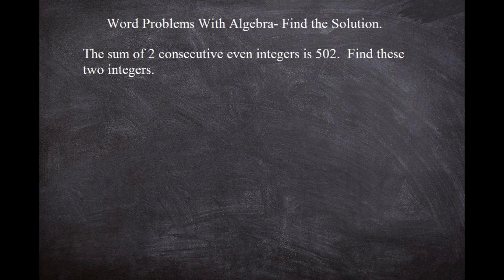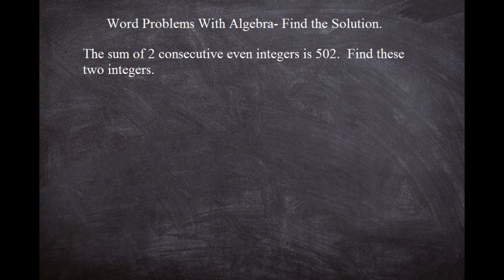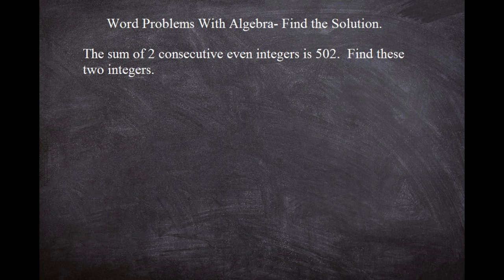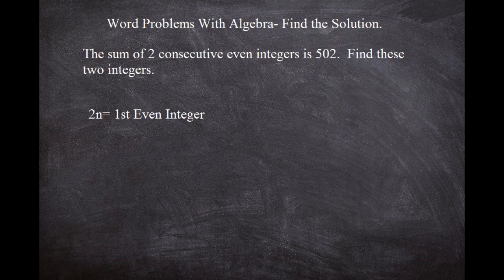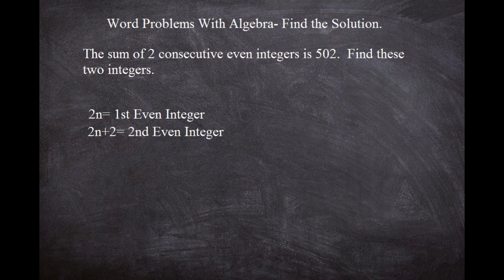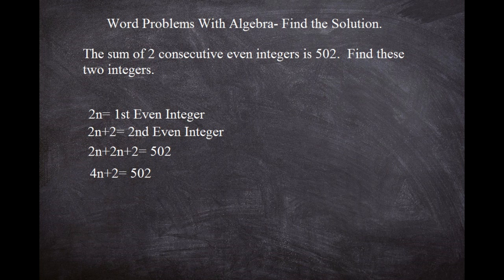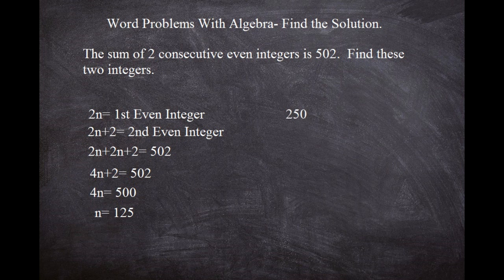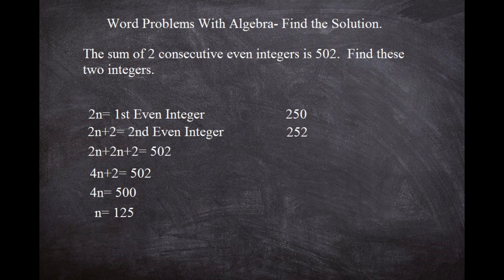Word Problems in Algebra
What's going on everybody! I am bringing you another math word problem today, this one is an Algebra problem finding consecutive even integers.  With the knowledge of how to do this problem, you would be able to go into more complex similar problems easily.